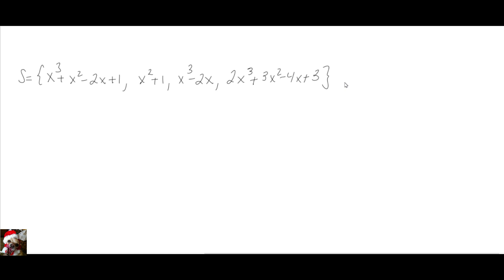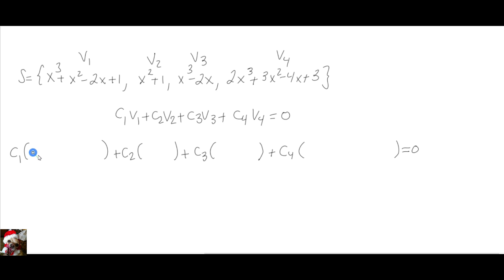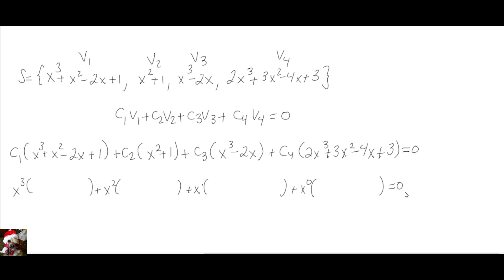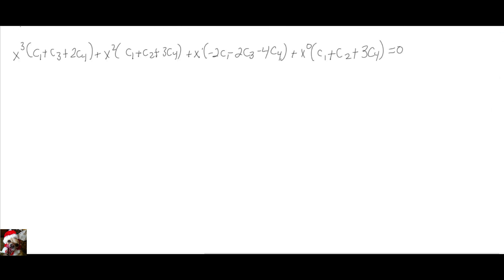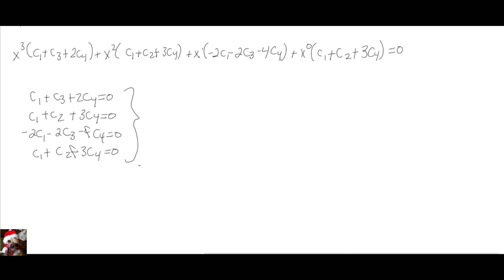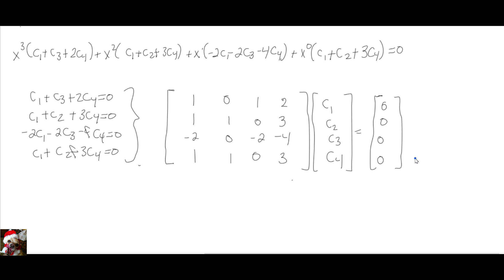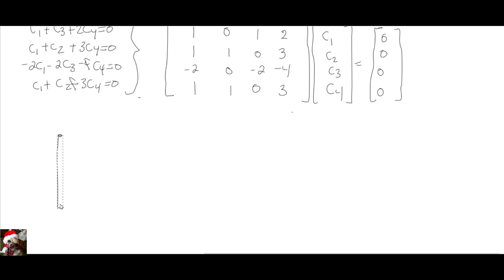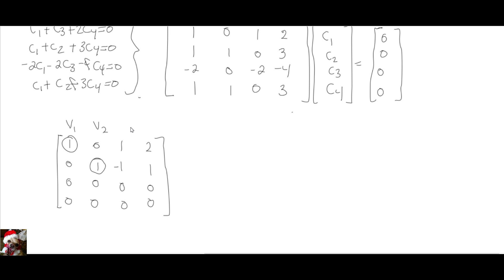Find the basis for polynomials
Find the basis for polynomials {x^3+x^2-2x+1, x^2+1, x^3-2x, 2x^3+3x^2-4x+3}